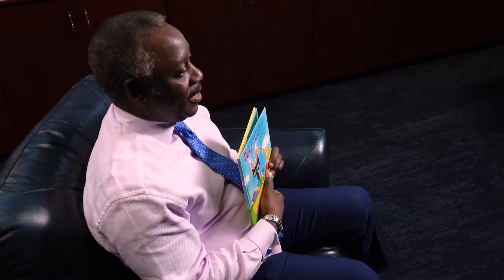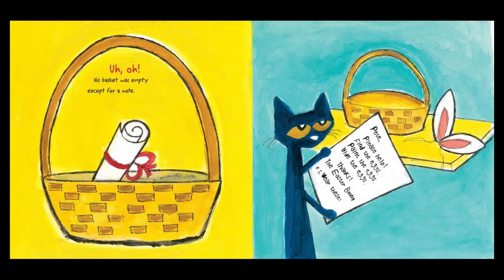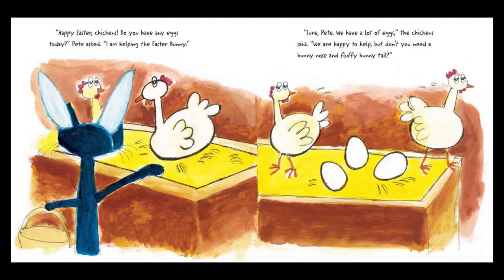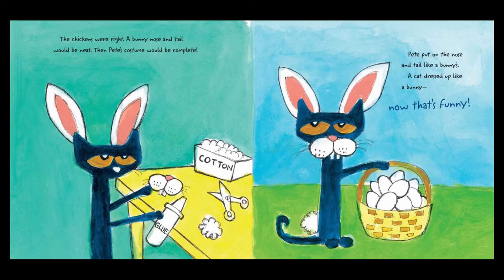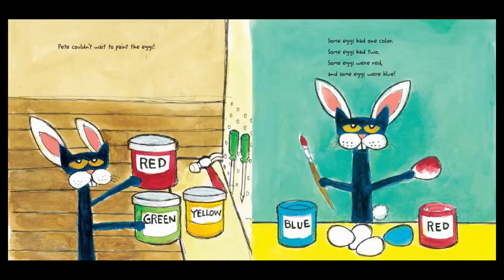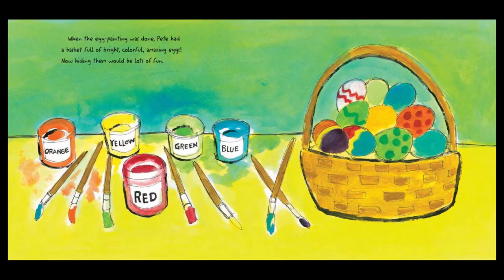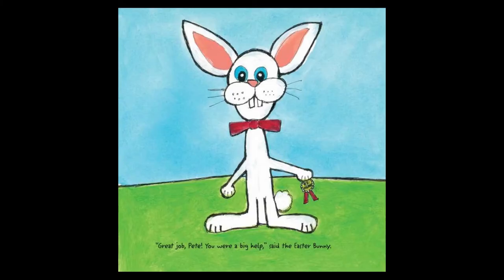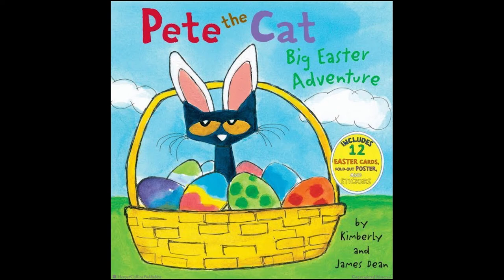Mayor Jerry L. Demings | Pete the Cat's Big Easter Adventure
Orange County Mayor Jerry L. Demings reads the his favorite Easter story, Pete the Cat's Easter Adventure.